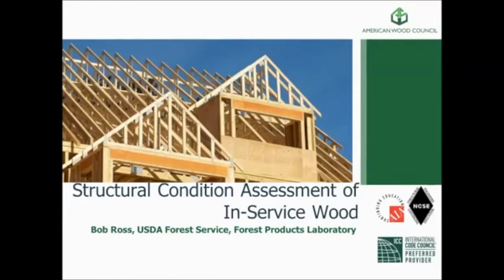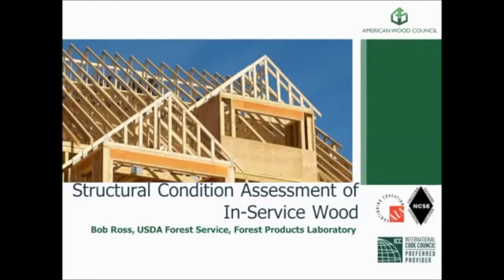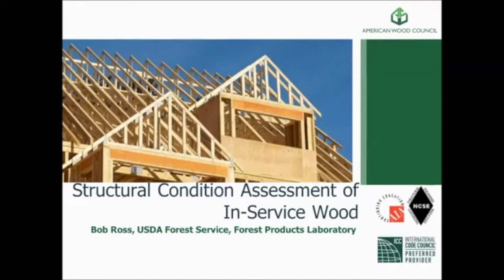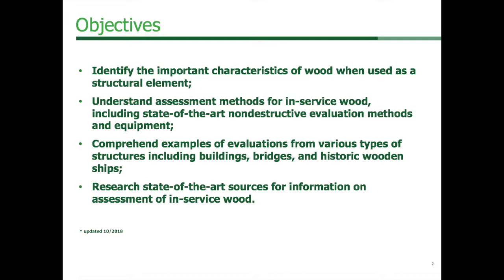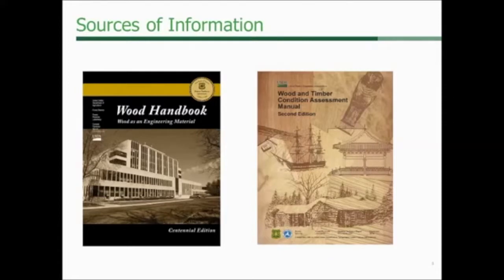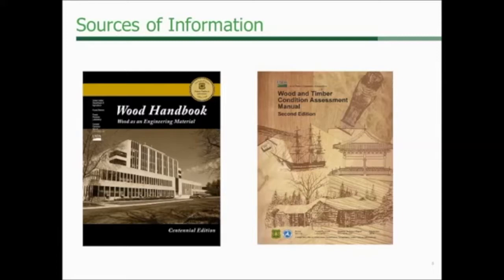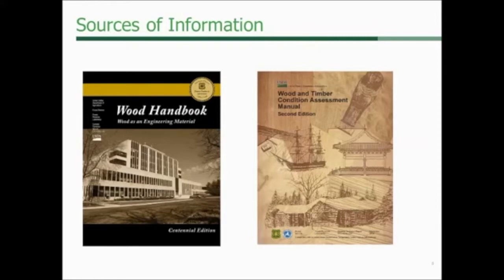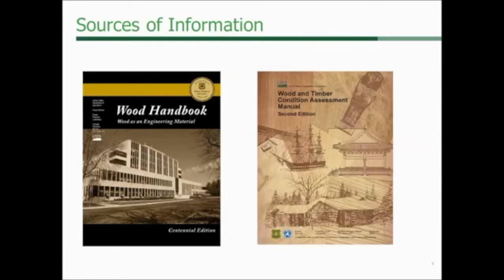DES140 (Segment 1 of 5) Sources of Information